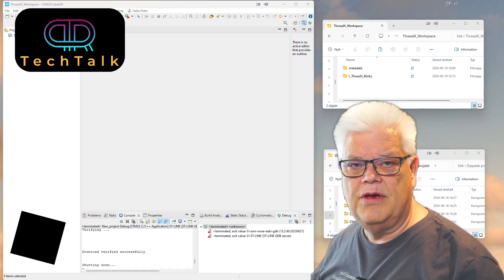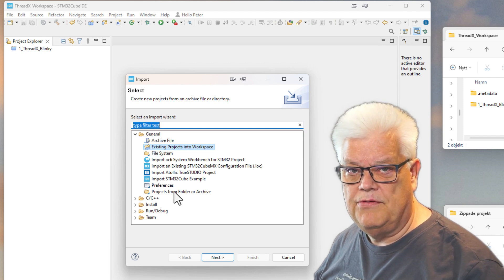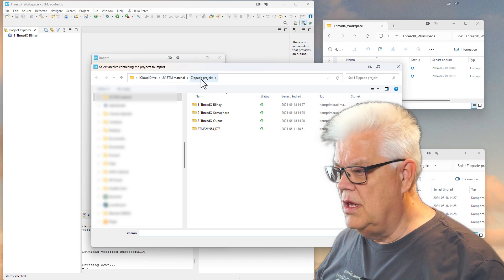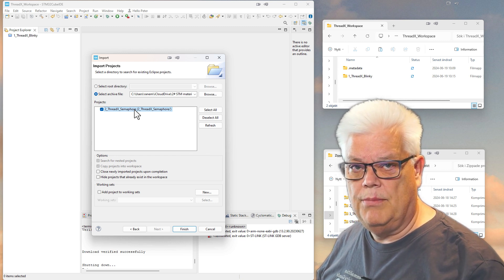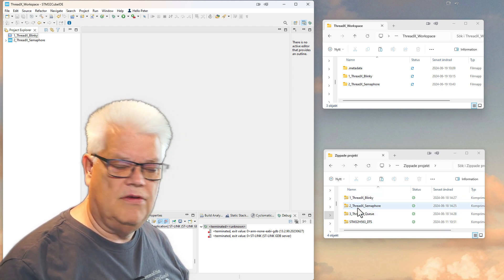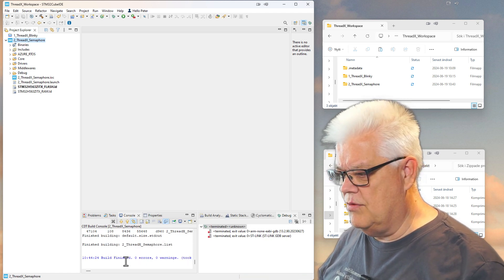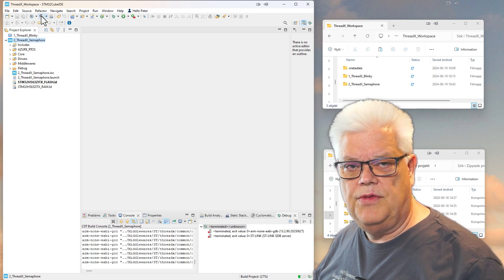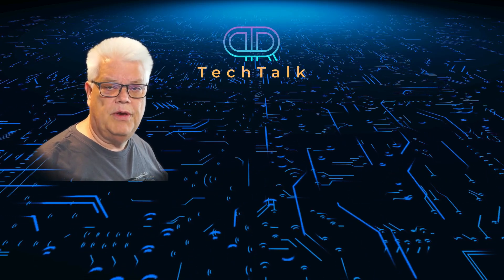QuicTip #7 How to import archived project into STM32CubeIDE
In this Short video i show how to import an archived project into STM32CubeIDE.